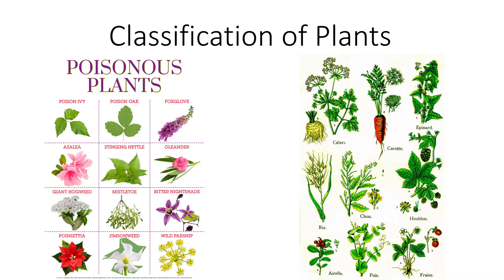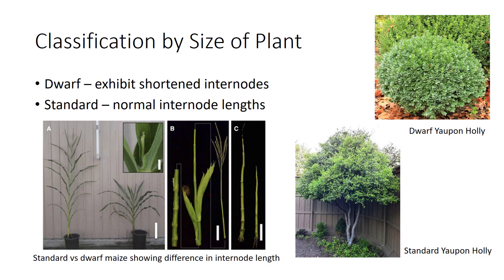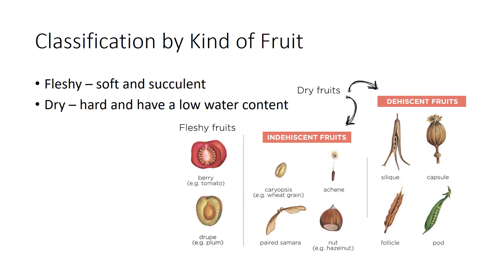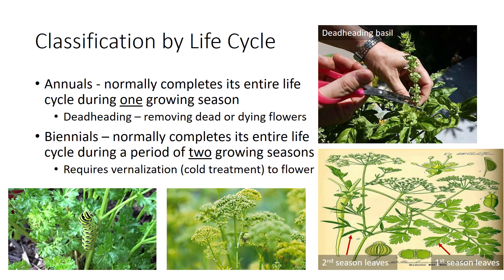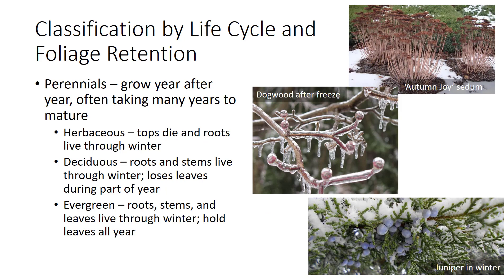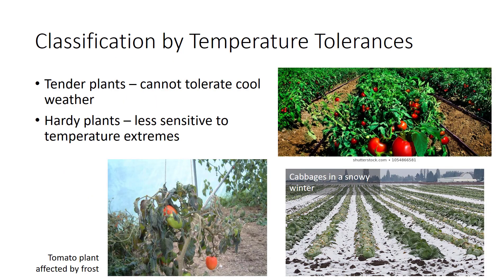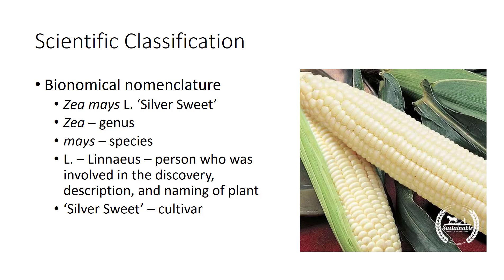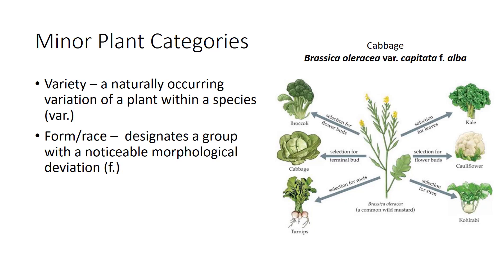Classification of Plants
This video covers the eight ways plants are classified based on plant similarities, including kind of stem, size of plant, stem growth form, kind of fruit, life cycle, foliage retention, temperature tolerances, and number of cotyledons and leaf venation. It also covers binomial nomenclature and scientific classification.